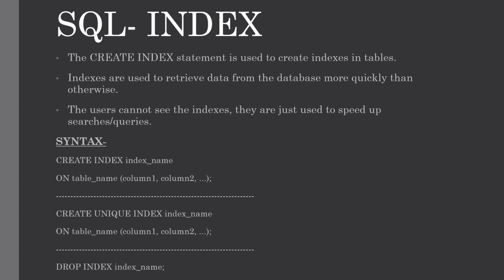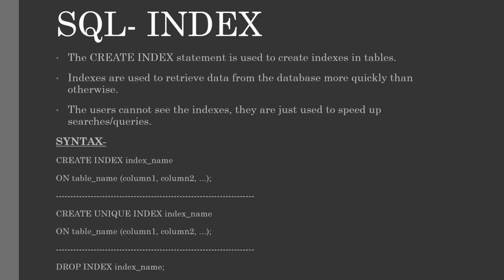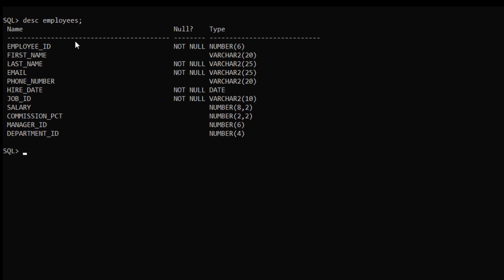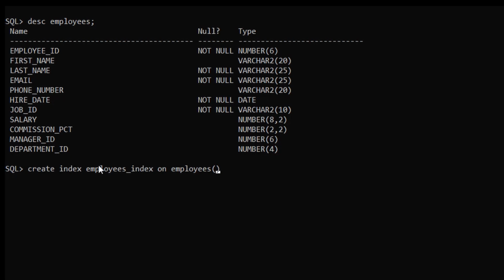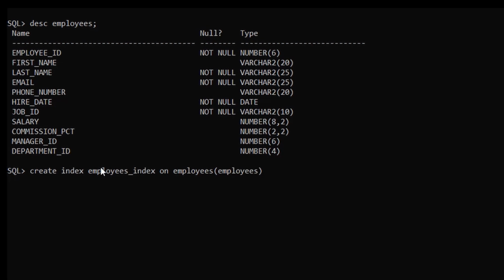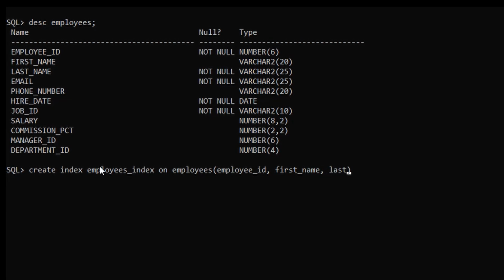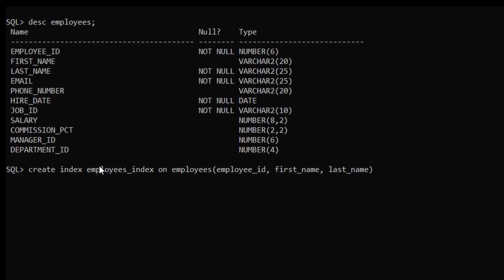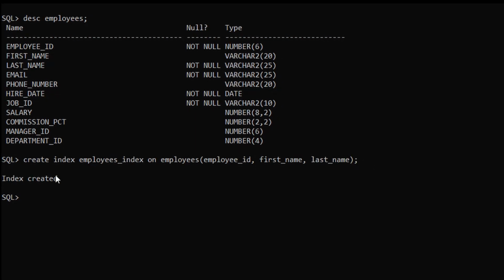SQL INDEX | Learn Indexes in SQL | SQL Tutorial for beginners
In this video I have explained all about SQL INDEXES  and how to CREATE them, DROP them with some simple SQL Examples on the SQL Database.